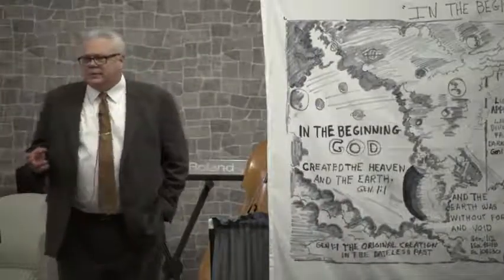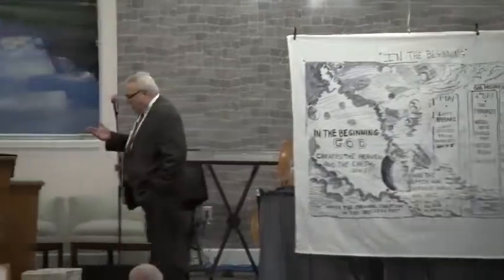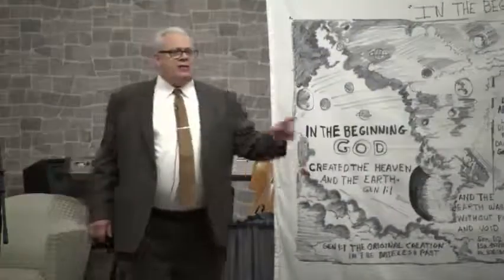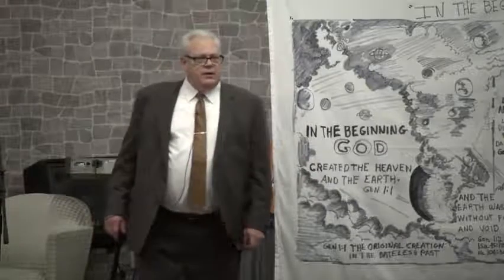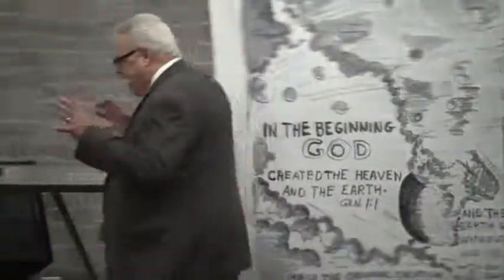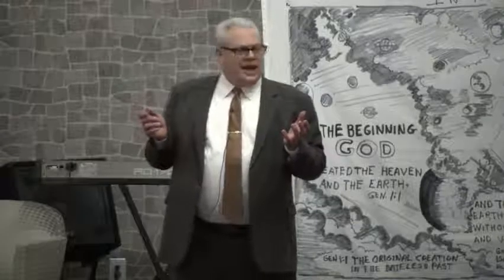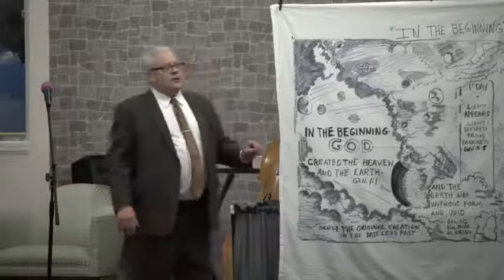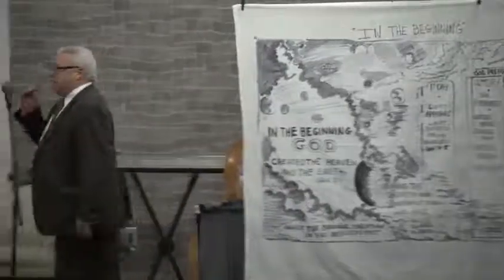In the Beginning | Bible Revelation of the Ages - Evangelist Phil Gabbard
Sunday School Series: In the Beginning - Bible Revelation of the Ages | Evangelist Phil Gabbard
Bible verses used: Isaiah 28:13, Genesis 3:1, Revelation 20:2, Isaiah 14:12, and Ezekiel 28:14-15

Live Stream Schedule (Eastern Standard Time):
Sunday School: 10:00am
Sunday Morning: 11:00am
Sunday Evening: 6:00pm
Wednesday Evening: 7:00pm

Are you going to Heaven or Hell?